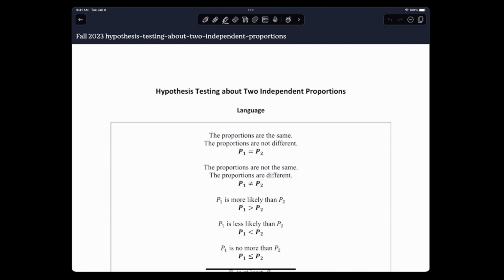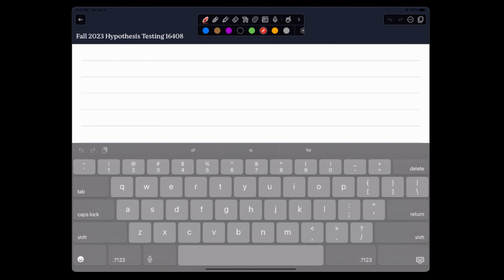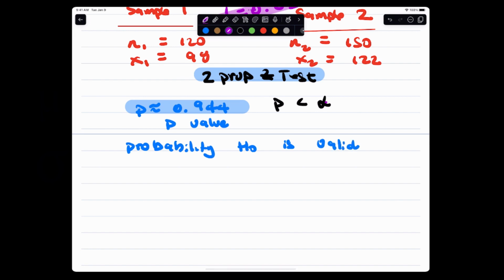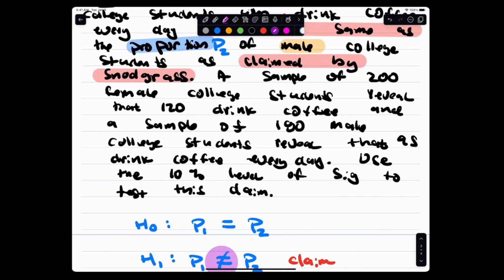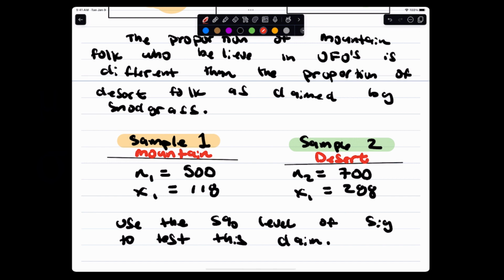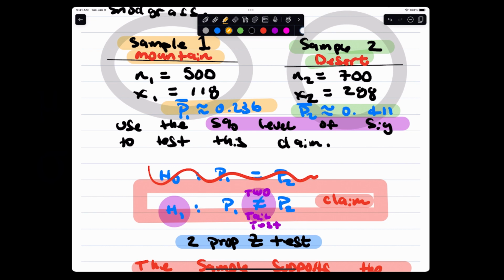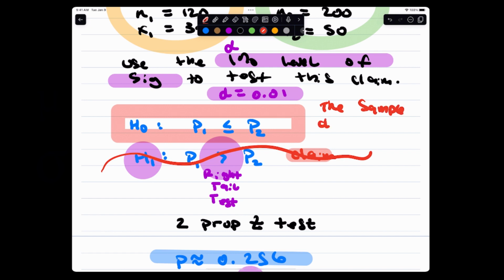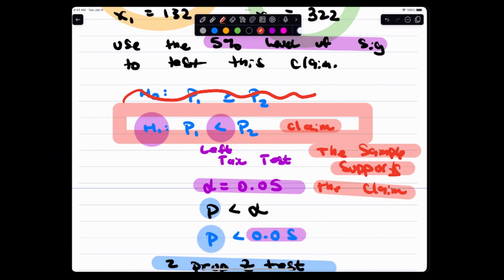Fall 2023 Hypothesis Testing about Two Proportions Modern Method